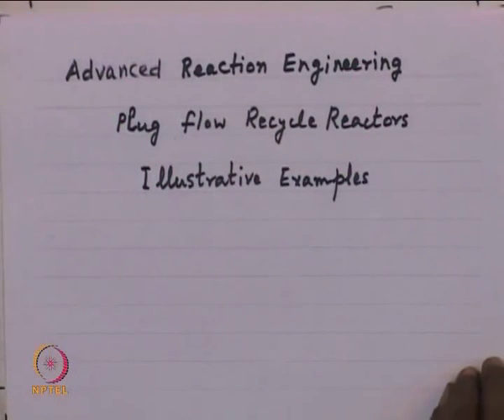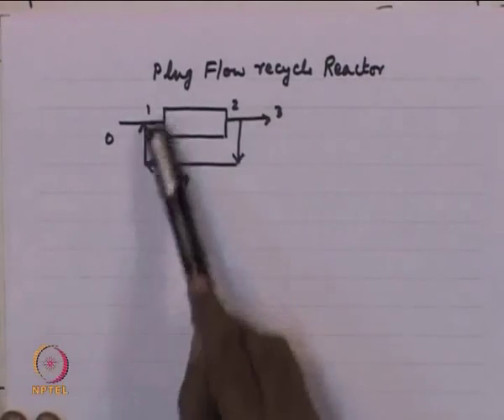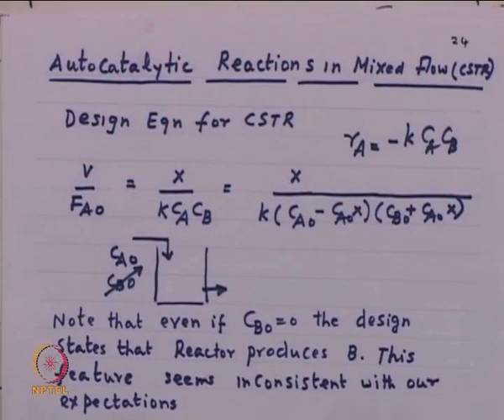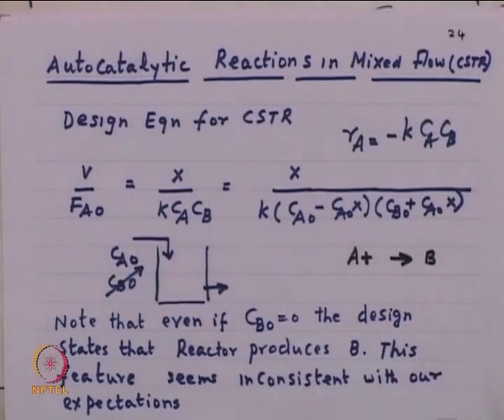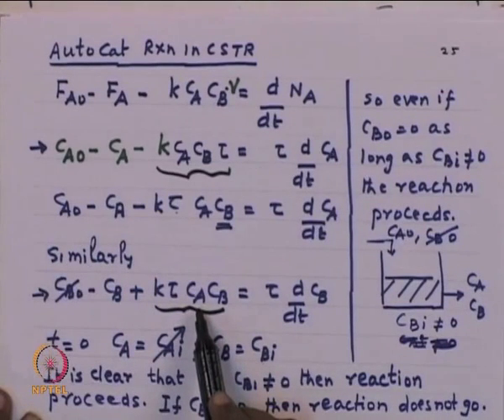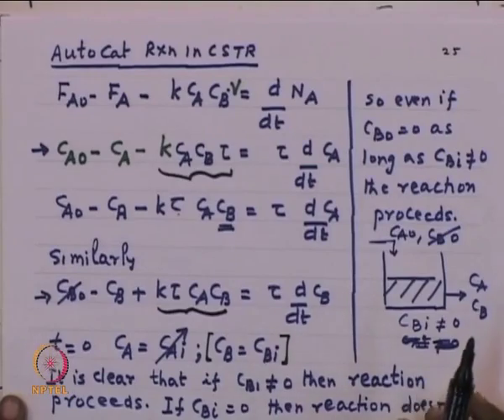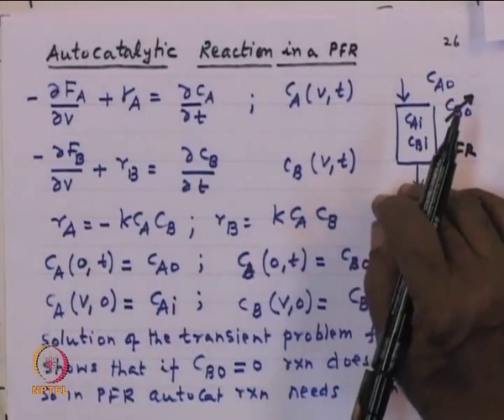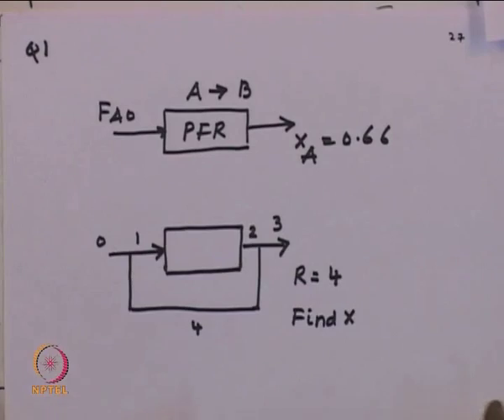Mod-01 Lec-06 Illustrative Examples :1) Plug Flow Recycle 2) Multiple reactions – I